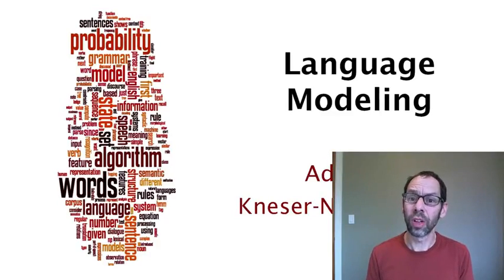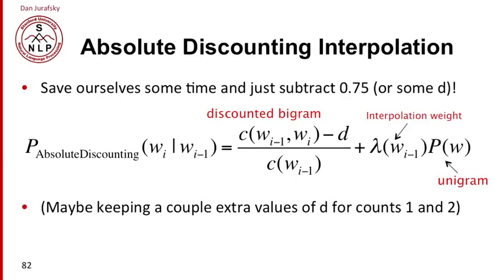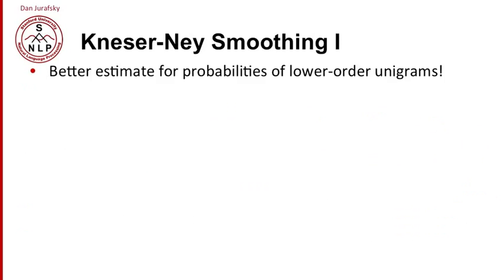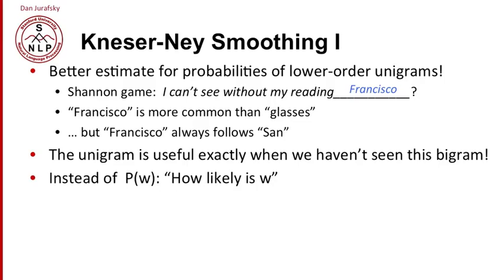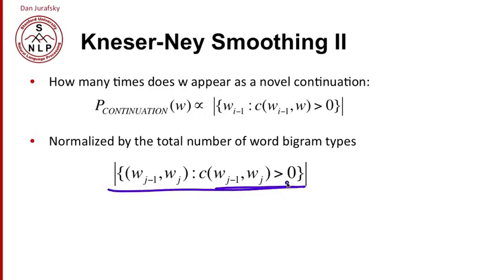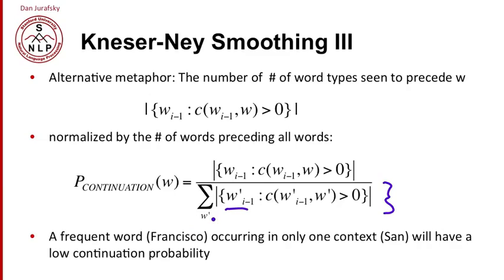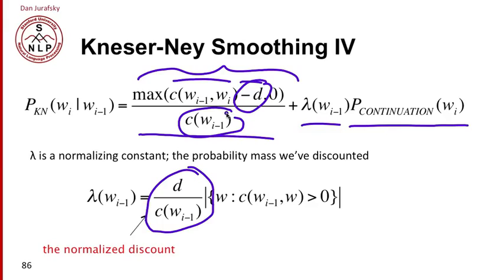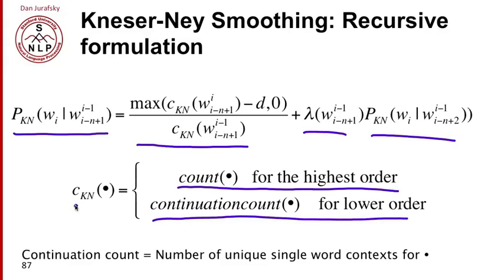kneser ney smoothing 4 8